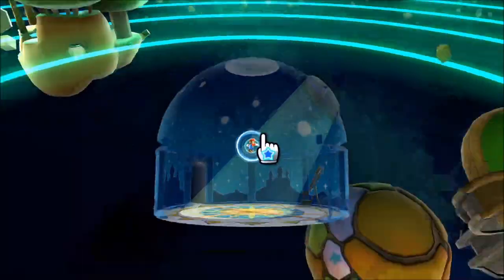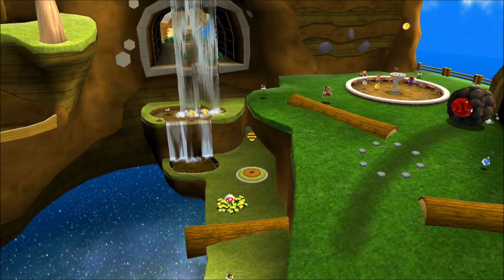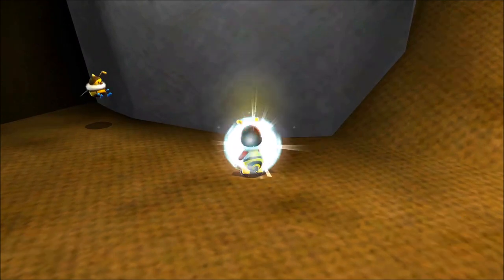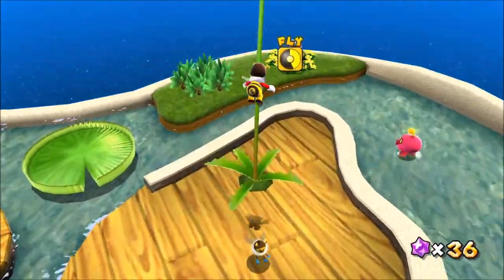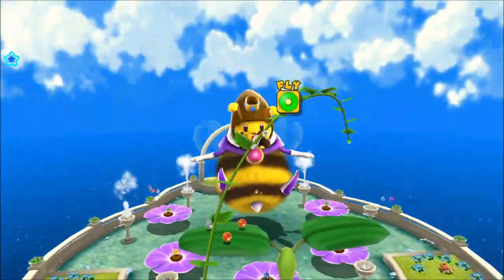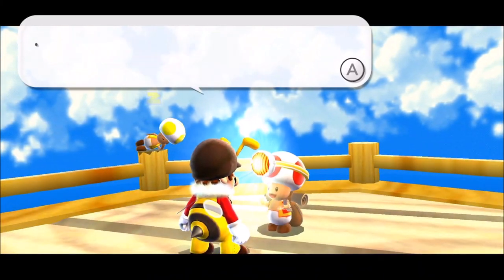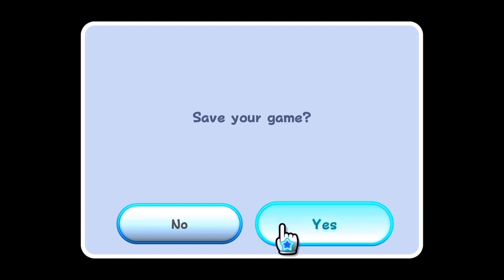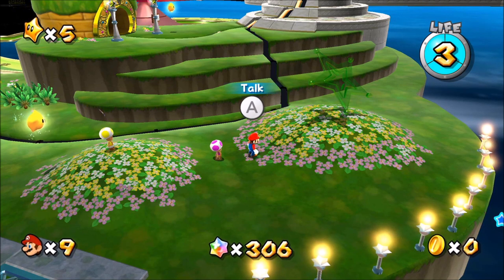Super Mario Galaxy - Honeyhive Galaxy - Bee Mario Takes Flight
Part 5 of a video walkthrough for Super Mario Galaxy. In this video, Mario goes to Honeyhive Galaxy, where he gets the Bee Mario mushroom. This allows him to turn into a bee. He visits the Queen Bee, and he meets his friends in the Toad Brigade. The Toad Brigade will show up occasionally throughout the game, and they stay in the garage area of the overworld.